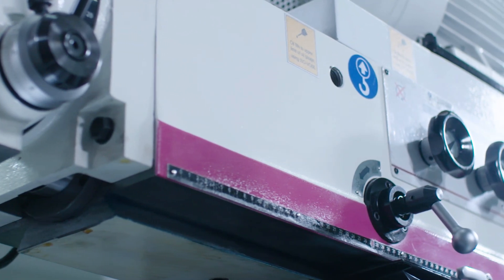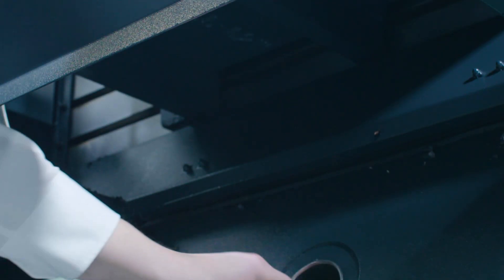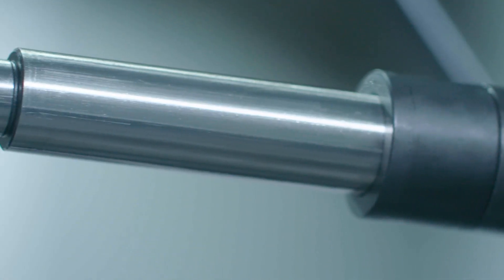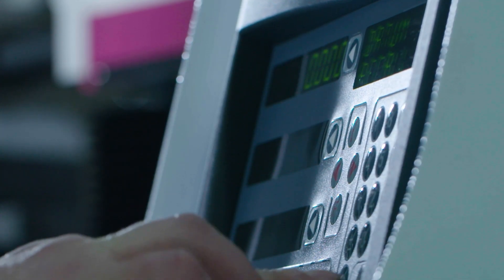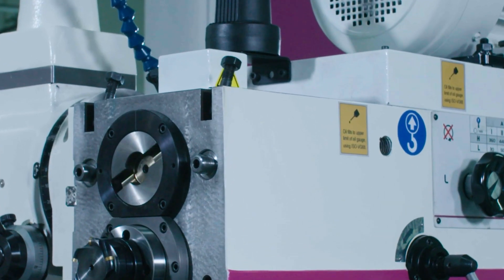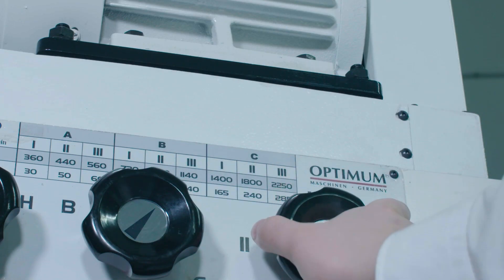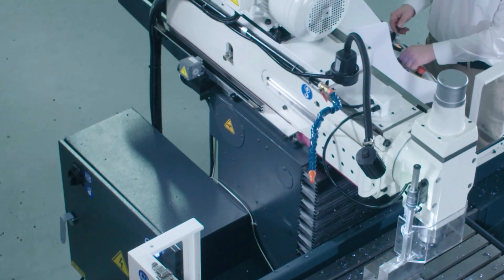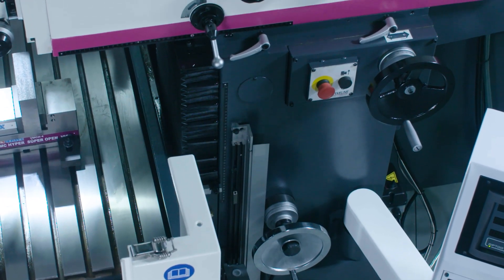Optimum OPTImill MZ 4S Toolroom Mill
Explore the advanced features of the Optimum MZ-4S Toolroom Mill, a high-precision machine designed for professional industrial use. Perfect for metalworking, this versatile mill offers a wide range of functionalities to meet your manufacturing needs.

Key Features:

- Precision and Versatility: The MZ-4S provides exceptional accuracy for various milling tasks, thanks to its robust construction and adjustable components.
- Durable Construction: Built to withstand heavy-duty operations, ensuring long-term reliability and performance.
- Variable Speed Control: Equipped with 18 gear speeds, ranging from 30 to 2250 RPM, allowing for precise control over milling operations.
- User-Friendly Interface: Features an easy-to-read digital display and manual operation options, making it suitable for both experienced and novice users.
- Efficient Lubrication System: The automatic central lubrication system ensures smooth operation and reduces maintenance needs.